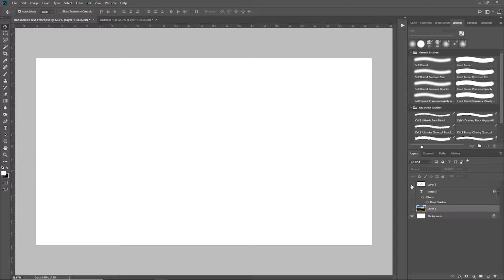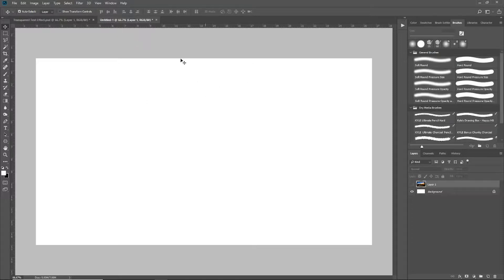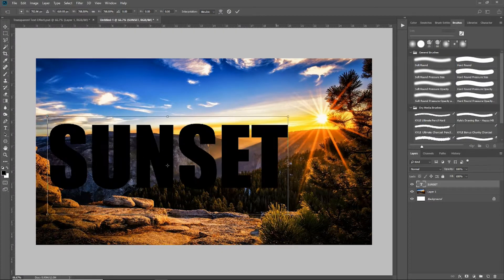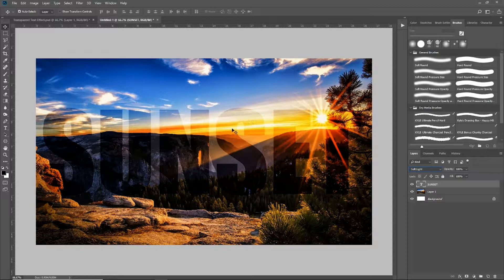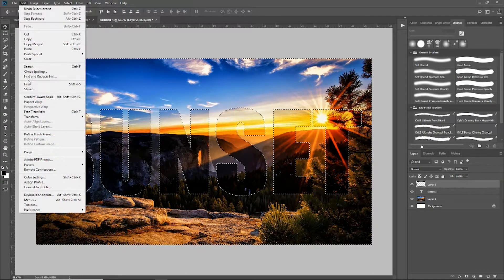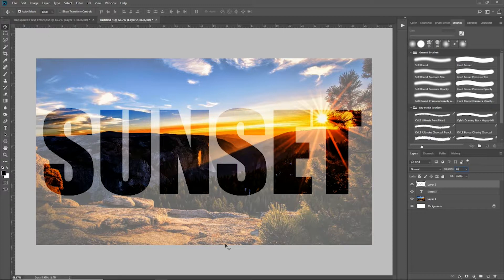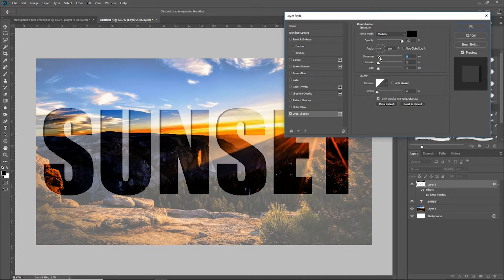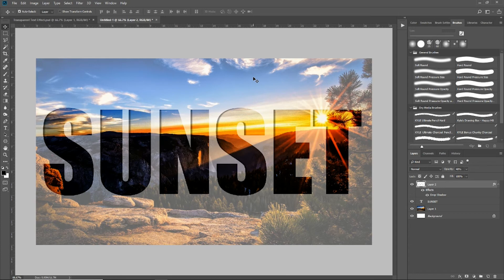TRANSPARENT TEXT EFFECT | PHOTOSHOP TUTORIAL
In this beginners Photoshop tutorial I will show you how to create transparent text effect. This is a super simple effect and can be done only in couple of minutes.

I really hope you enjoy this text effect tutorial and if you have any questions ask me in comments below.

🔴 QUESTIONS — Have a question about Social Media Marketing, Digital Content Creation, Products, or Anything Else? Post in the comments section of this video!